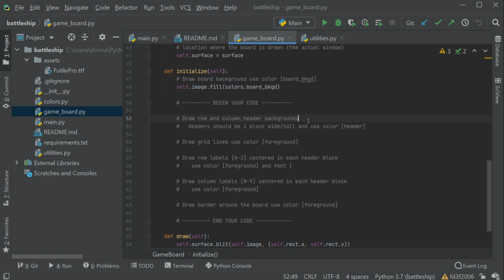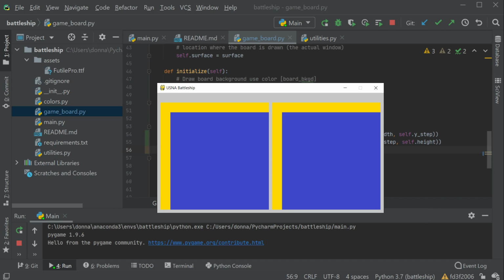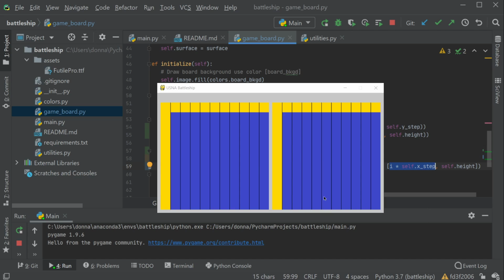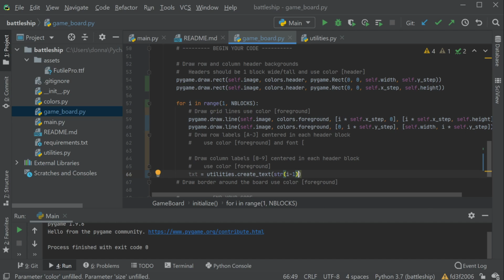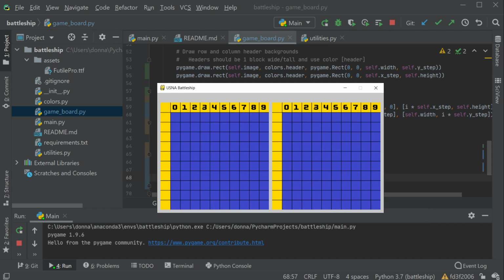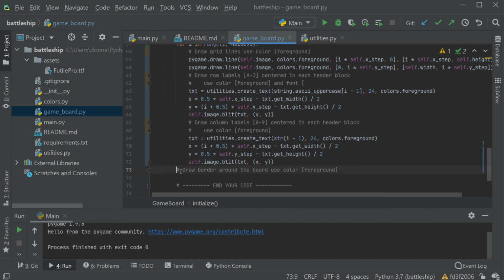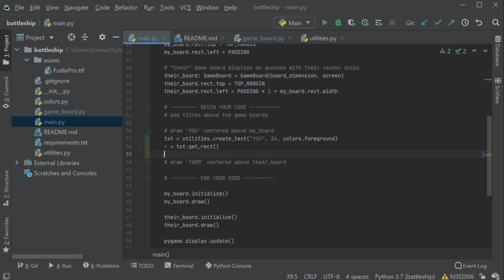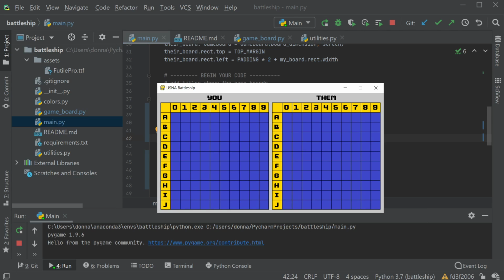EW430 Battleship Lab 1 Solution